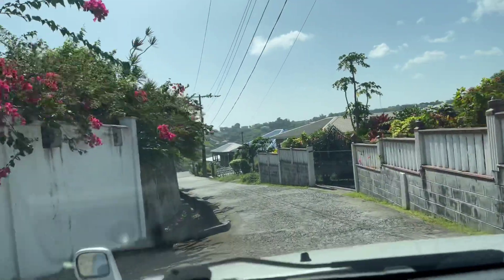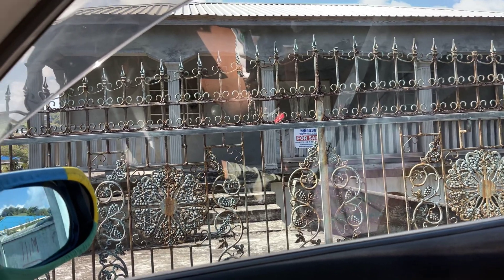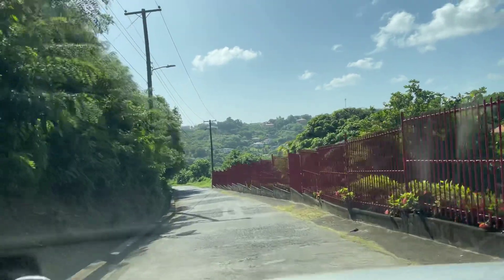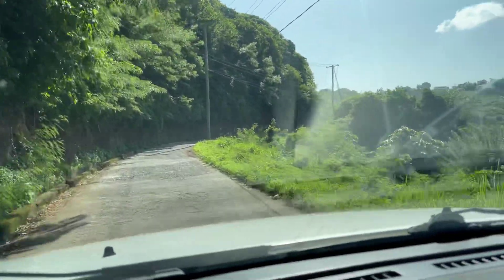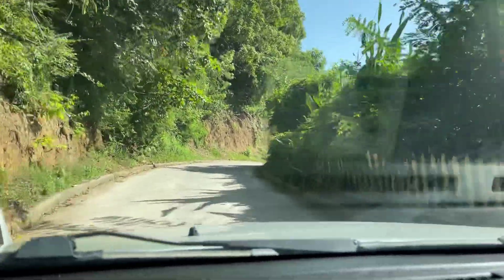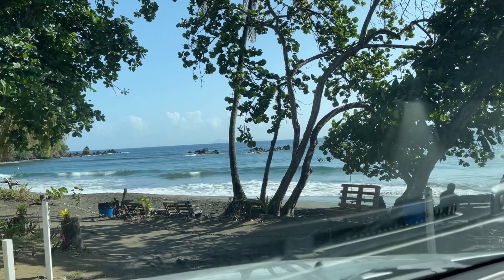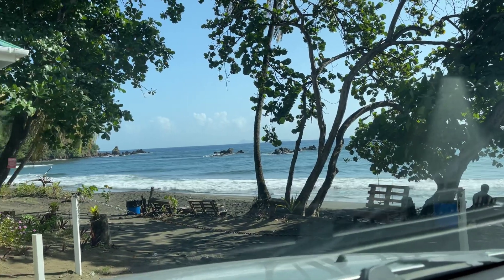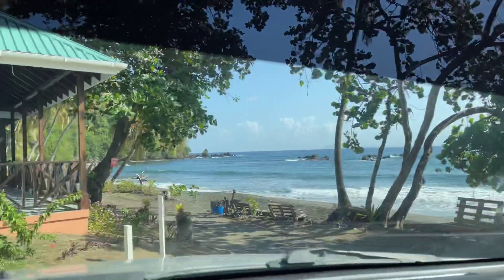Brighton Beach (New Road)